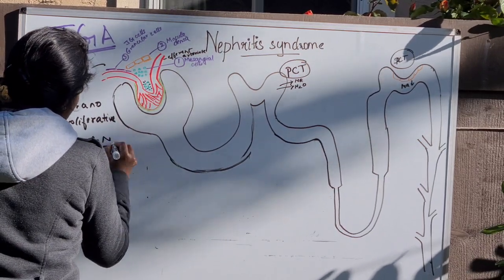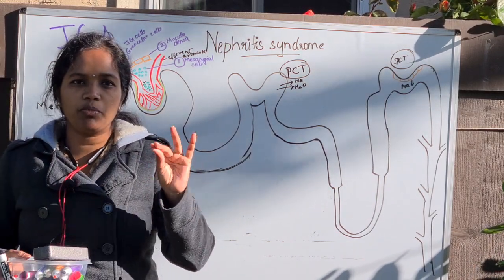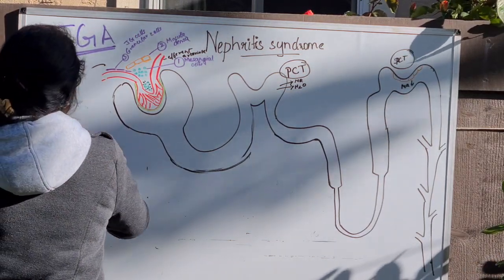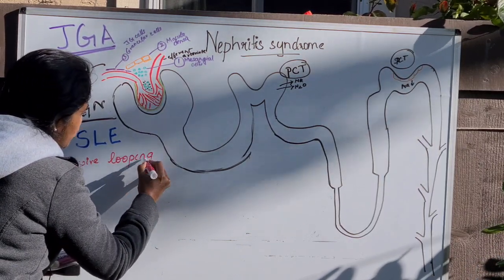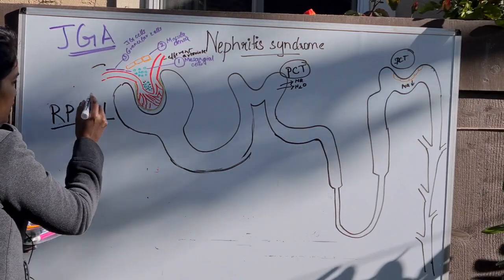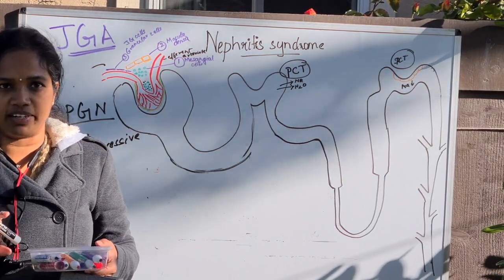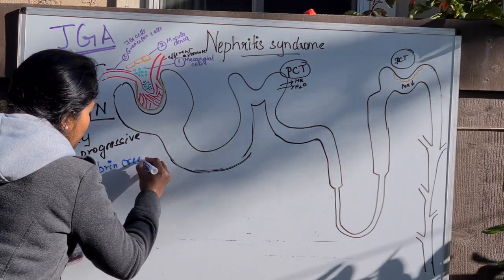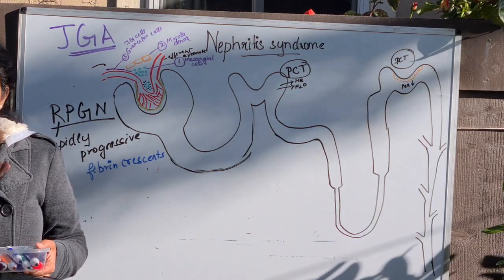MPGNMembrano proliferative glomerulo nephritis/ DPGN Diffuse proliferative glomerulo nephritis/ RPGN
Membrano proliferative glomerulonephritis is a type of nephritic syndrome where pathology is basically in the basement membrane and proliferation of sub endothelial deposits .

The two most common causes are HIV and Hepatitis C .

Diffuse proliferative glomerulo nephritis affects the glomeruli in diffuse areas as the name suggests.

This is commonly seen in SLE.  Wire looping of the capillaries is seen in SLE because of the thickening of the basement membrane of the arterioles .

RPGN is a a condition where there is rapid deterioration of renal functions.  Commonly seen in Good pastures disease and Wegners glomerulonephritis. Fibrin crescents in seen in histology.

Veena Velmurugan